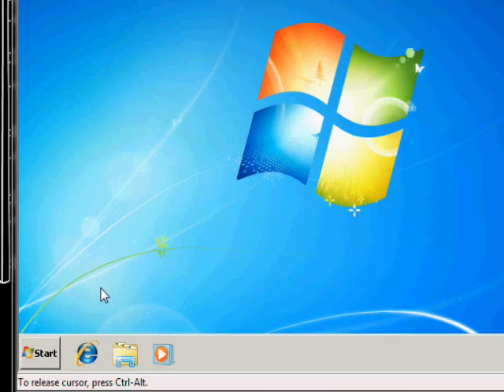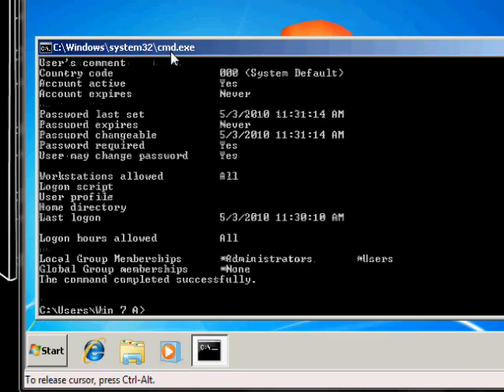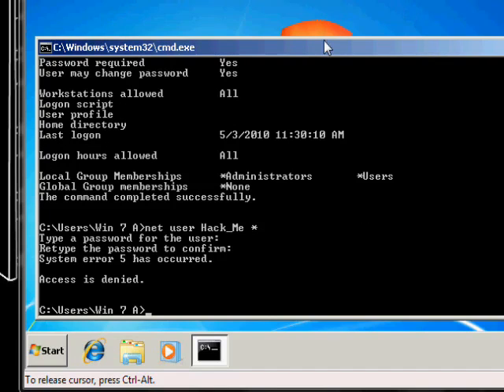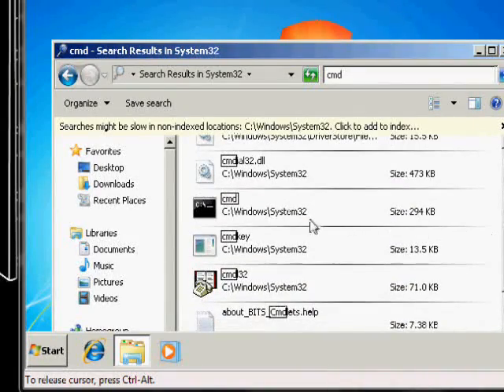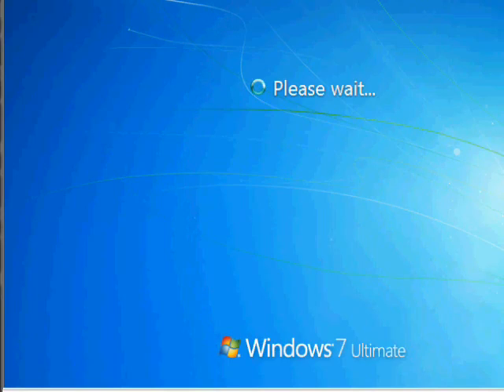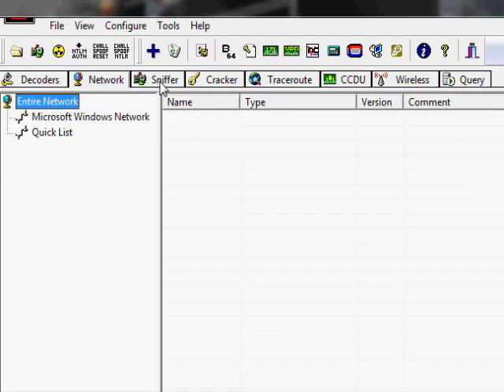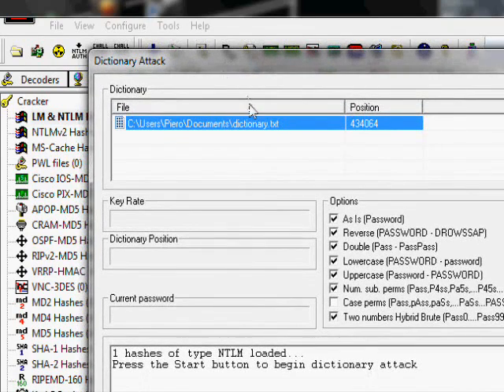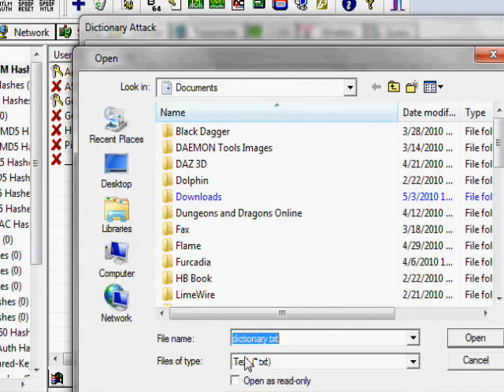Hack Tutorial 1 Cracking Local Passwords Part 1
This Tutorial shows that how to Crack local passwords 100% Working